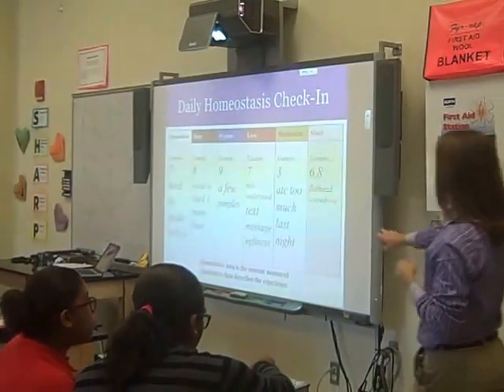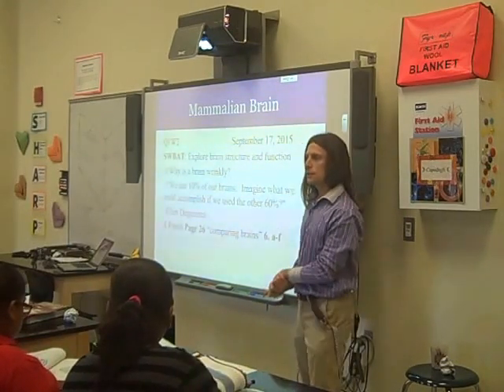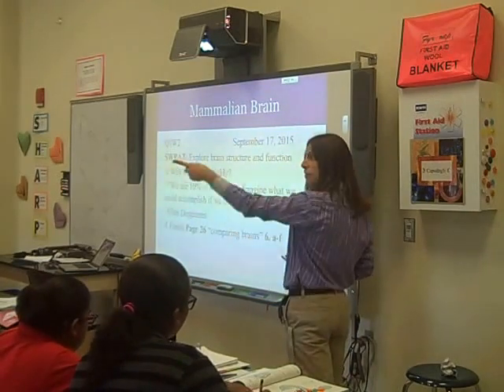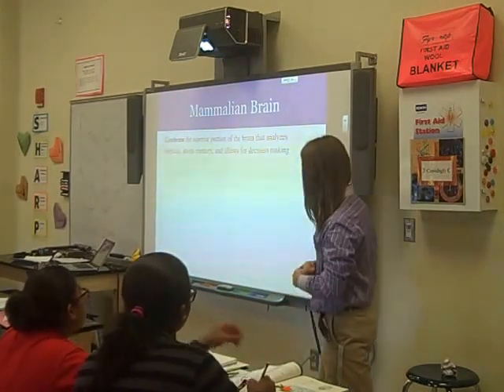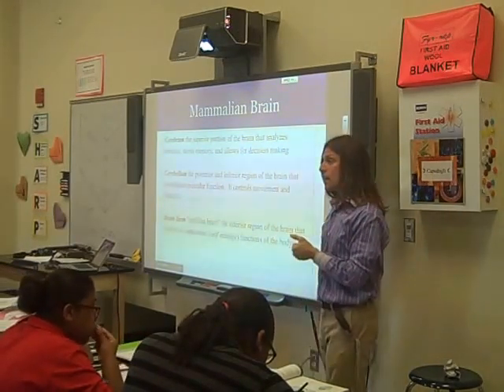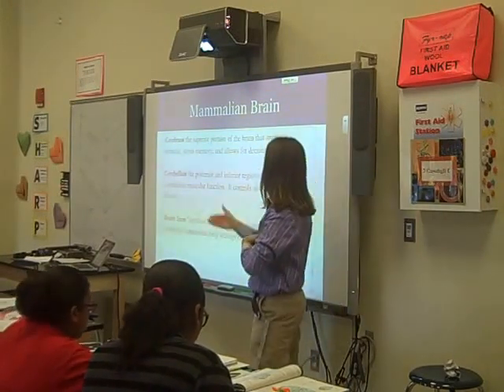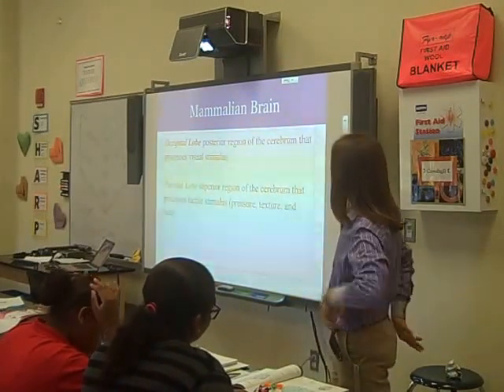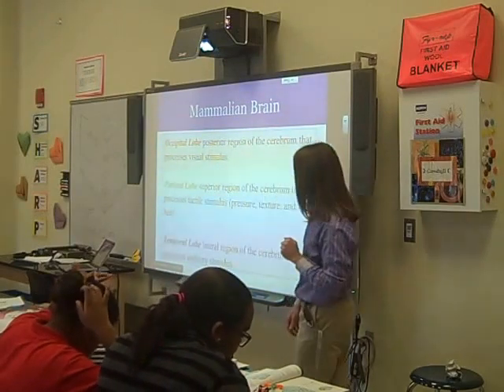Enagage in brain mapping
Here is our color coded lecture that leads to a matching diagram as preparation for our sheep's brain dissection